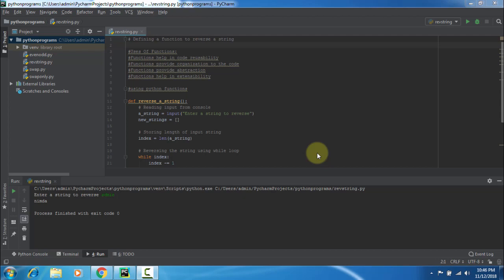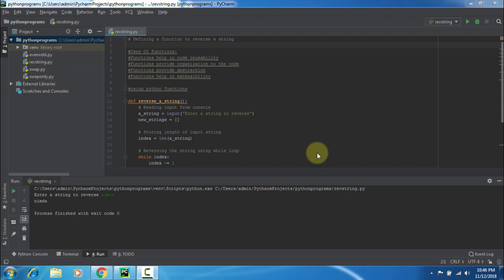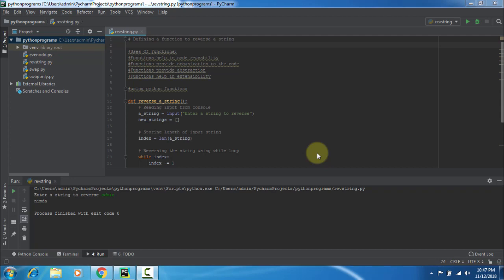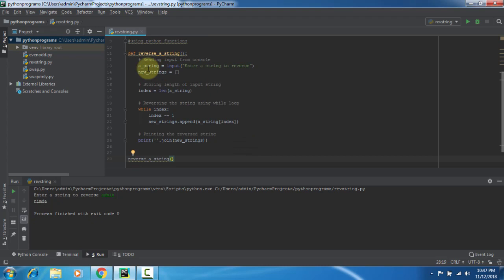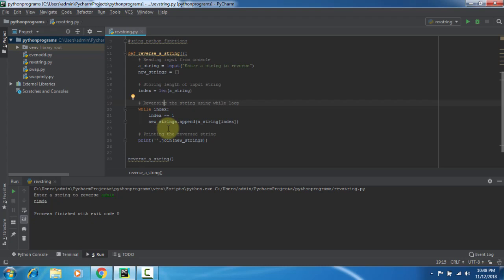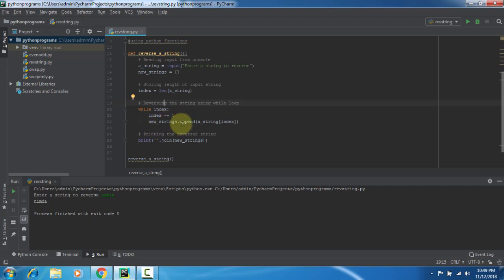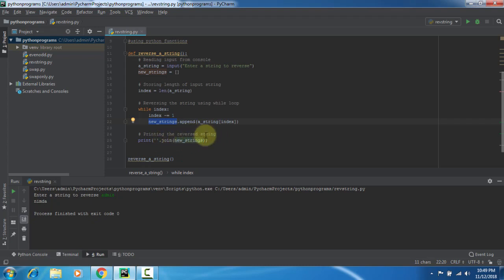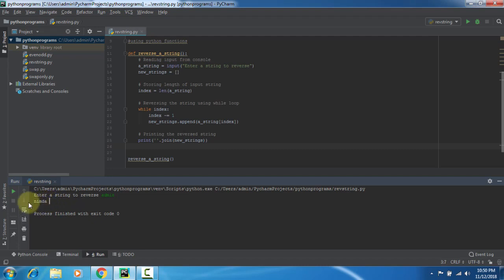python tutorial for beginners | python reverse string program| Harisystems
In this video you learn step by step to write a program Reverse String in python, from entry level using PyCharm Community IDE for python programming and development software, and have an better idea to know run the python program execution on it

and also other 4 different type program approaches are there try it out for reverse string

Python is a programming language that lets you work more quickly and integrate your systems more effectively.

Python is a clean and powerful programming language. You can use it to build websites, analyze data, write utilities, and create many other kinds of software.

Harisystems, We help students and professionals make the right career decisions, choose the trainers with over a period of industry experience, will provide extensive hands-on projects, continuously evaluate learner progress and offer courses. We also help for digital transforming world concepts.